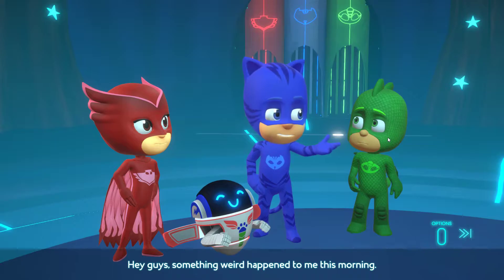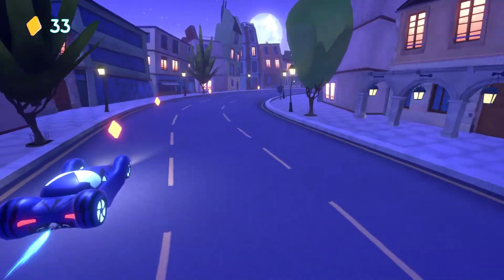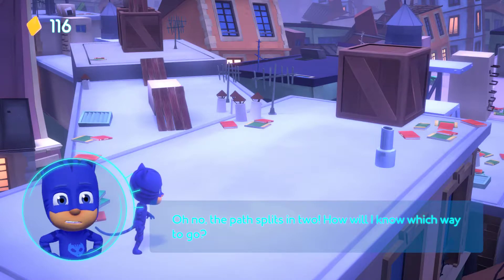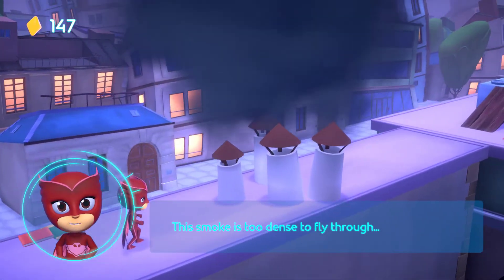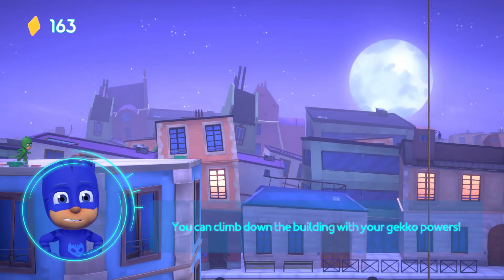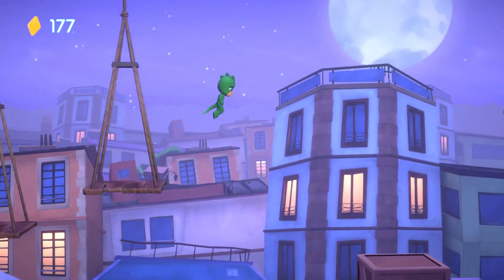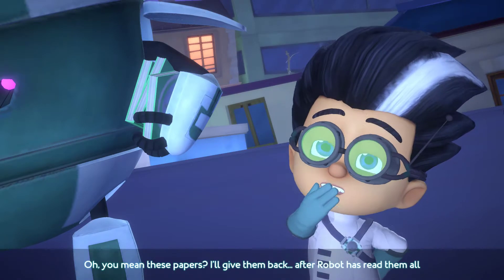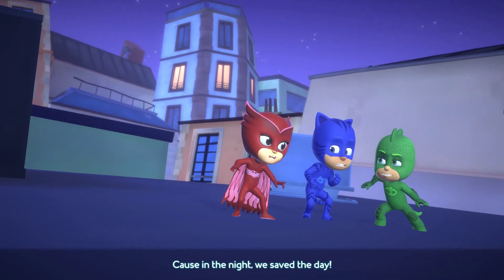PJ Masks Heroes of the Night The Robot's Homework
Who goes into the night to save the day? You do! Get your PJs on and become heroes Catboy, Owlette, and Gekko in the most exciting PJ Masks video game yet.
Starting out at Mission Control HQ, you’ll set off on a platforming adventure for little heroes. Use your superpowers – like Catboy’s speed, Owlette’s super flying moves, and mighty Gekko’s muscles – to stop the most popular night-time baddies. And explore eight PJ Masks locations, from the city roofs and Mystery Mountain all the way to the Moon! With help from PJ Robot, you’ll discover a world of friendship, teamwork, and amazing hidden collectibles.

Bedtime is the right time to fight crime – but can you save the world from Romeo, Luna Girl, Night Ninja and more villains?

BE THE HEROES - Play as Catboy, Owlette, and Gekko
EXPLORE THE WORLD - Visit 8 familiar PJ Masks locations
PLAY SAFELY - Use controls designed for little heroes
STOP THE BADDIES - Save the day from Romeo, Luna Girl, Night Ninja and more
SEARCH FOR COLLECTIBLES - Find lots of cool hidden items.